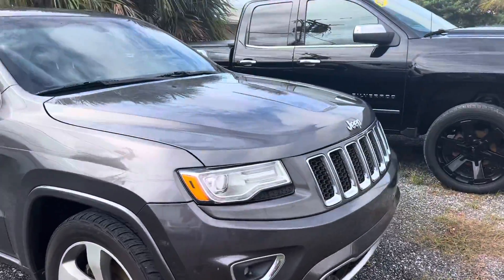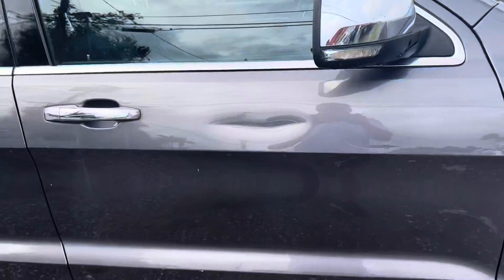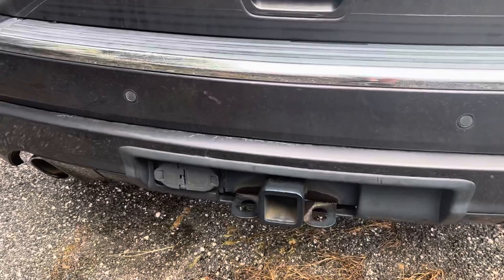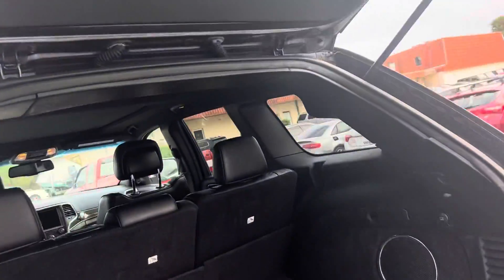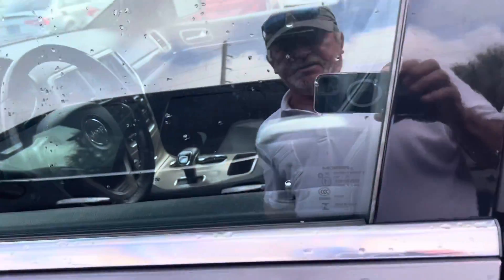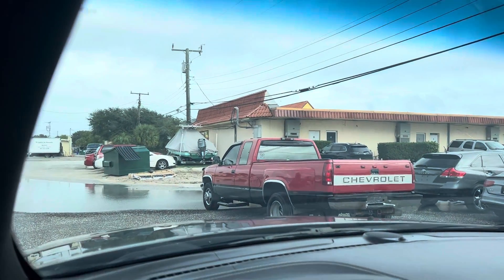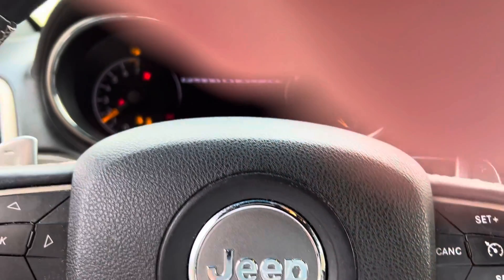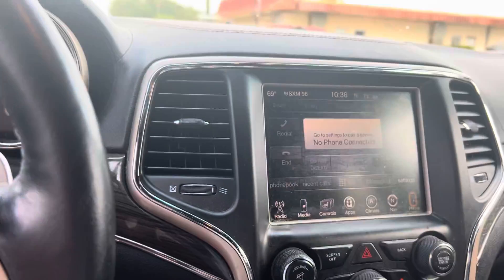2014 jeep grand Cherokee